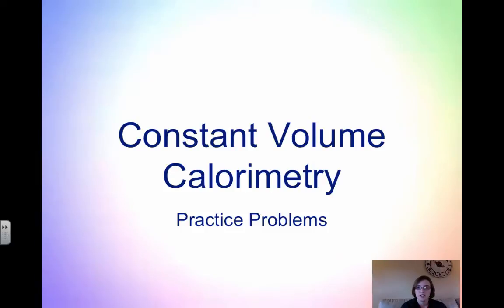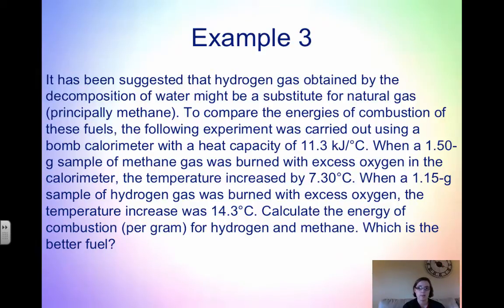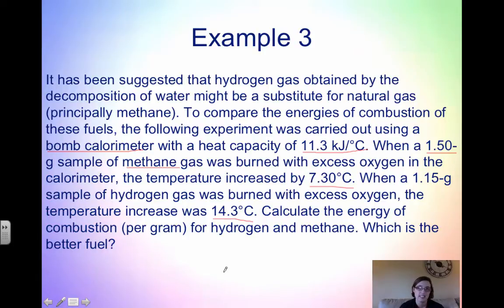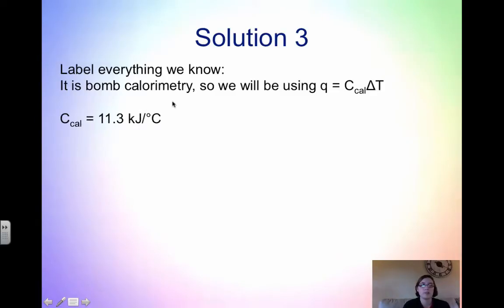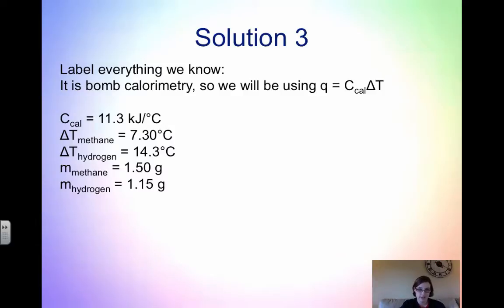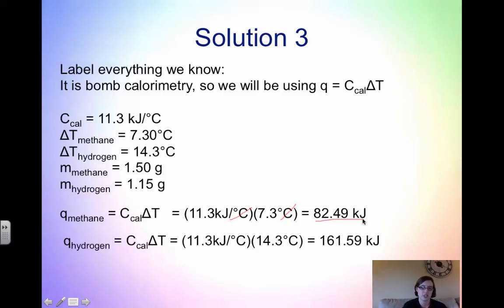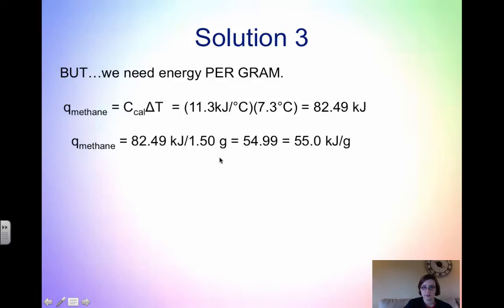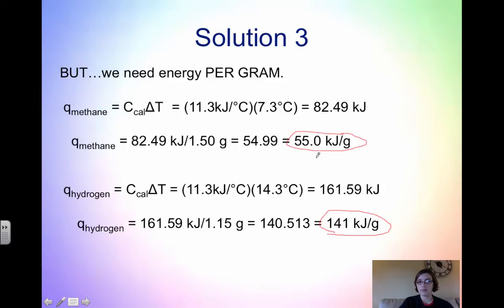Bomb Calorimetry Example (Constant Volume)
Table of Contents:

00:00 - Constant Volume Calorimetry
00:09 - Example 3
01:53 - Solution 3
04:24 - Solution 3
05:57 -